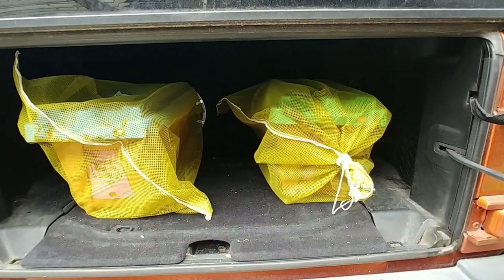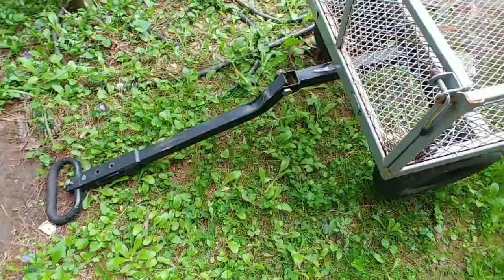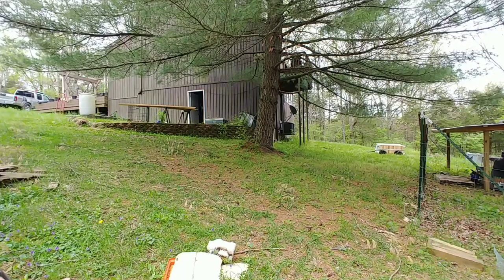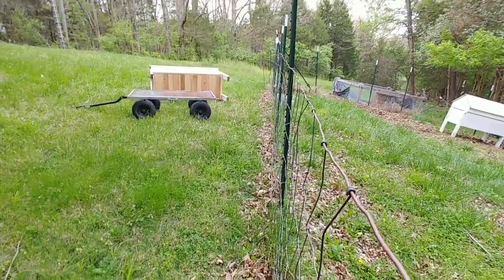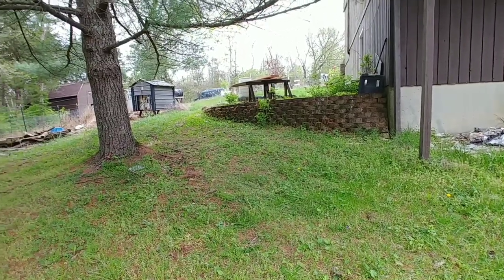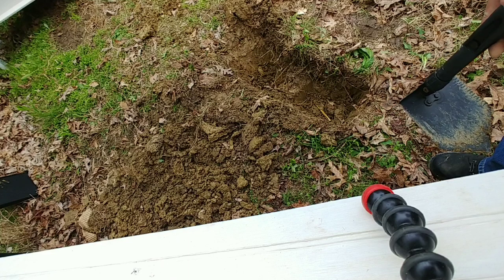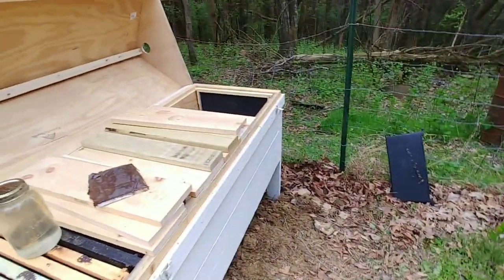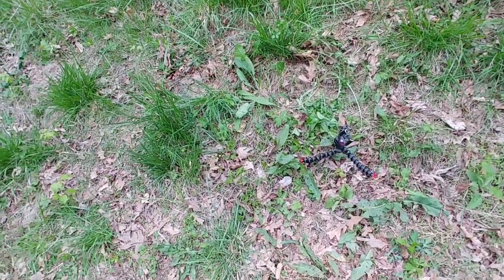vsh queen nucs in custom built laystroth bee hives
A long day today including almost 7 hours of bumpy road time in the jeep, arrive home with super happy bees (end sarcasm), trying to get the laystroth hives finished so i could get the vsh (Varroa sensitive hygiene) queen bees installed before nightfall.  Varroa sensitive hygiene means they have a trait that makes them resistance to varroa mites.  Fun times as usual.  I have had really great luck with previous vsh bees I purchased in 2018/2019 and they are the only bees i have that are consistently low mite counts without treatment. I had planned to expand my bee yard by a certain number of hives but then i had to spend 3 years fighting cancer.  Also, about every 3 years i purchase bees from somewhere else to help improve genetics and its actually been 4 years since i last did that so this year i added carniolan, saskatraz, and 2x vsh queens. To be honest though, they might all be Italian. How do we really know what we are getting?

About my first go with vsh queens and also my oldest hive that started with vsh bees: they got off to a slow start, they didn't seem to want to build up comb and they didn't build up in size/numbers very fast.  They were just below average at everything and to be honest, I thought it was money wasted.  Their might even be videos of me saying that the first year.  They didn't really ever pay attention to sugar water or pollen patties and to be honest they haven't really been interested in any of those from day one.  They went into their first winter only 1 langstroth deep in strength.  They basically produced enough honey for them to make it through winter.  I wasn't very hopeful they would make it through winter but they did.  And on the second year it was like they were rocket fueled or something.  I don't know what changed, but something changed.  I never saw any queen cells like she was superseded but they were definitely in high gear from that point forward.  They filled out 4 deep boxes of comb in about 3-1/2 months and their size grew proportionally (5 boxes deep at this point, 3 were brood).  That has consistently been about how they are every year since.  When they do anything, they do it very quickly and in huge numbers.  You have to be on your toes because if you are not they will swarm sometimes 3 times in the spring and again in fall.  If you can reduce that urgency to built up quickly and swarm, they will produce way more honey than about any other bees I have had.  My solution but it took me a while to realize they do not like 2 brood boxes, they want 3 year round.  Keep it 3 year round and they aren't so urgent to swarm.  Every year since I realized that the brood chamber has been 3 deep boxes, that seems to be the magic number they like so that's what I keep it at.  They produced 2 deeps and 2 medium boxes of honey the last 2 years.  I know that while I was battling cancer, I let the bees take care of themselves because I couldn't do it.  I know they swarmed a few times then but its been as if the new queen is even better than each previous queen.  So my goal is to eventually get all of my hives with vsh queens.  They might be a little more work because of the hive size requirements and hence the laystroth hive.

Laystroth hive (i made the name up by combining layens and langstroh into 1 word) is an idea I had which was to combine what I liked from a layens hive and what I liked from a langstroh hive (because I have a ton of langstroth frames so I want to still use them).  It is basically a langstroth frame width but layens hive depth.  It comes out to be like a langstroth deep and medium frame combined into 1 frame and is something like 43% larger frames than a langstroth deep and 28% larger than a normal layens frame.  So I built these test hives using 2x lumber which makes them super heavy but well insulated.  I can add an extension to existing langstroth frames and use those or I can built my own frames the correct size.  This may be a success story or a failure story ... time will tell.  I actually still need to make the custom frames.  I have upcoming videos about building the laystroth hive complete with plan details.

military shovel